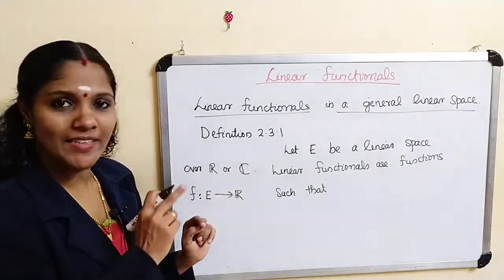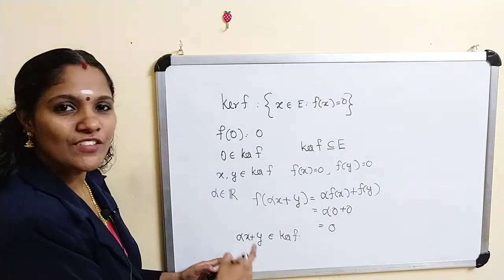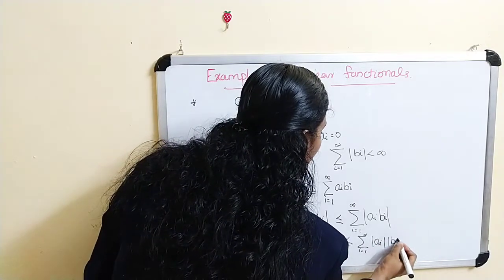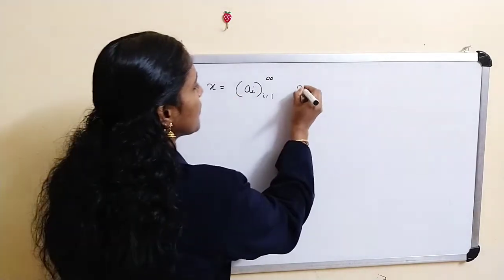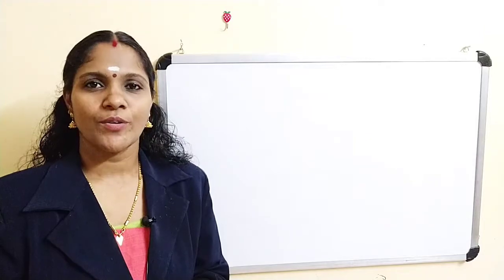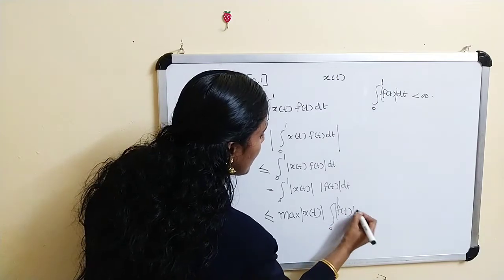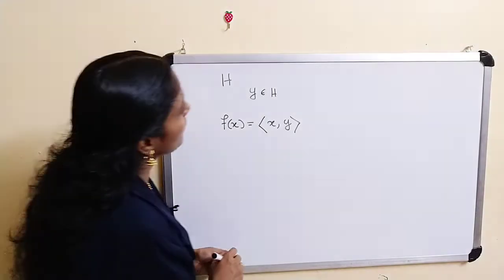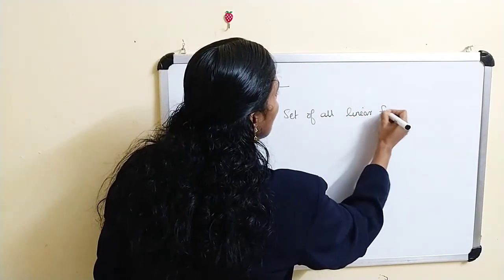Linear Functional Video 1